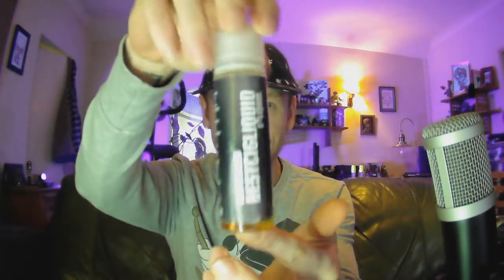2 IN 1?? EXCELLENT "AMBER LEAF" N.E.T by Bestcigliquid, UK, Natural E-liquid. So many flavour notes!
Amber Leaf Tobacco Eliquid, its your classic Rolling Tobacco E-liquid. A quality Virginia Vape made with real NET Tobacco. "Naturally extracted tobacco" in the Kayfun lite plus, svomesto, Vandy vape, alex from vapers MD Berserker mtl rda. Amazing Mouth to lung.

- Track Name: Undone